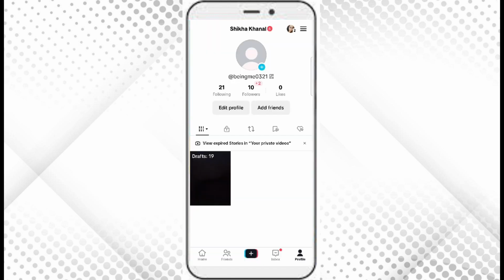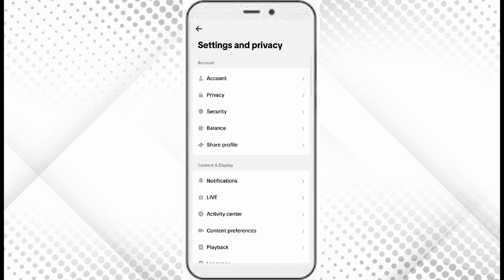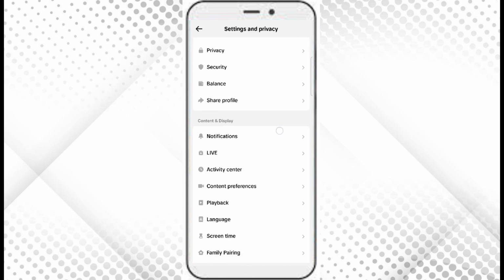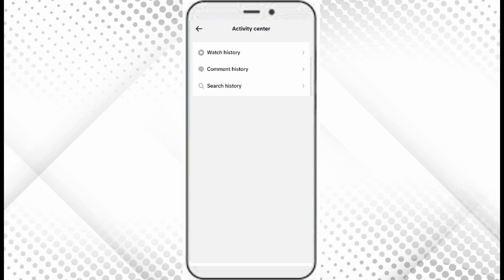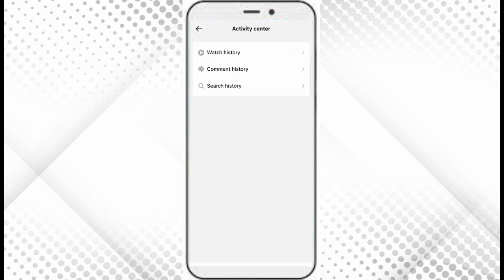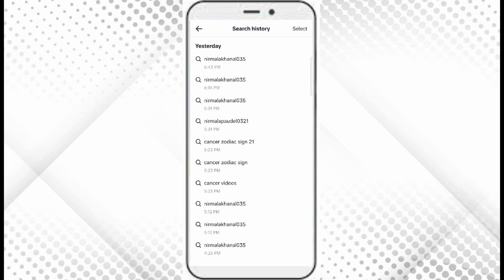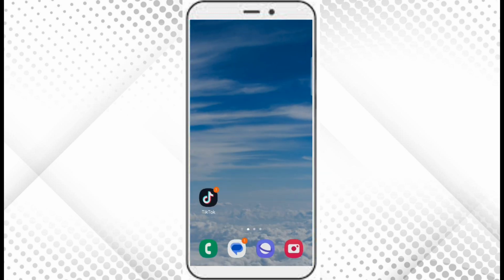How to See Your Watch History on TikTok (2023) | View TikTok History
This video is on how to view tiktok history? If you're a complete beginner on this, make sure to watch the video till the end for detailed learning.